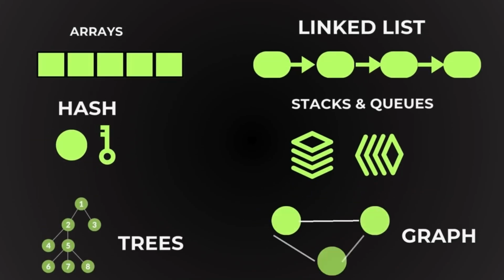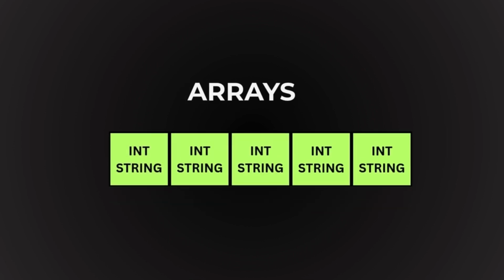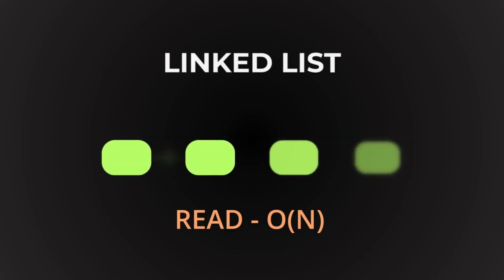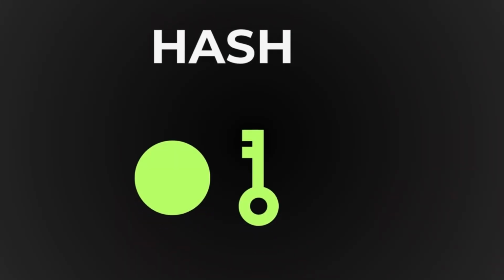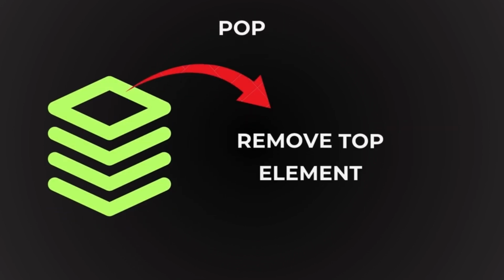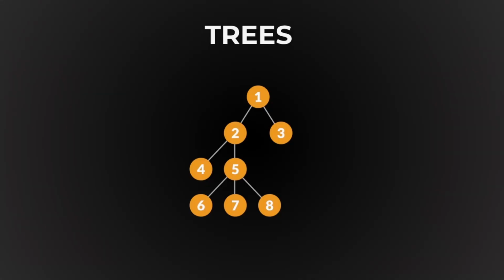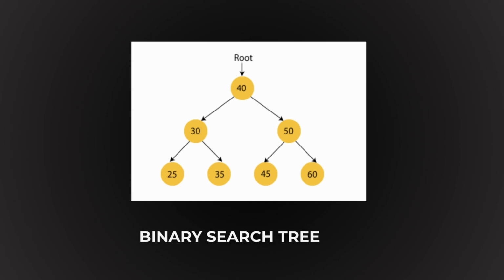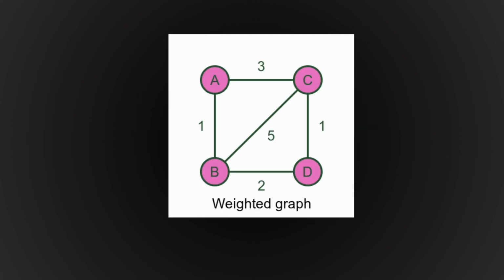The Only 7 Data Structures You Need to Crack MAANG Interviews (No Wasted Effort).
TOP 7 Data Structures and algoritms for Interviews

Unlock the TOP 7 must-know Data Structures for coding interviews at FAANG, MAANG, and top tech companies like Google, Microsoft, Amazon, and more! 🚀
Whether you’re preparing for placements or improving your problem-solving skills, this video covers the essential data structures you need to master to crack technical rounds with confidence.

💡 In this video, you’ll learn:
 • What each data structure is
 • Where it’s used in real interview questions
 • When to use which one
 • Pro tips to implement and practice

✨ Perfect for: Beginners, Intermediate Learners & Interview Aspirants

📚 Bonus: Real-world examples & patterns to remember them easily!

Welcome to codegreedy your one-stop channel for mastering DSA, System Design, Project Building, and MAANG-level Interview Preparation.
dsa
dsa course
dsa in java full course
dsa patterns
how to start dsa
dsa for placement
system design mock interview
how to start dsa from zero
solid design principles
solid principles
system design
time and space complexity in dsa
what is dsa
cpp dsa full course
data architect interview questions
data engineer roadmap
design twitter leetcode
dsa in 3 months
dsa java
dsa java full course
dsa preparation for placement
dsa road map
dsa roadmap 2024
dsa tutorial for interview
dsa with java
dsa with java full course
factory design pattern in java
how to learn dsa
how to learn dsa for beginners
how to learn dsa from scratch
leetcode patterns
leetcode roadmap
meta interview questions
time complexity in data structure
MAANG preparation,45 day roadmap,system design,placement preparation for cse,"dsa roadmap for placements","system design for beginners","dsa patterns explained","faang roadmap 2025","low level system design tutorial","leetcode pattern based solutions","mock interview for software engineer","data structures and algorithms roadmap","best dsa course for placements",maang,dsa,dsa in java full course,dsa for placement,how to start dsa from zero,leetcode